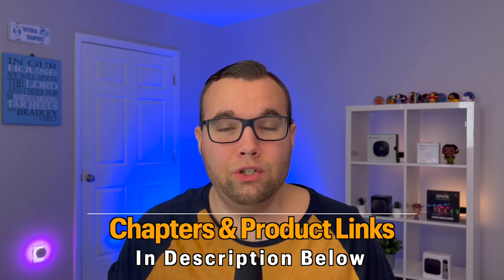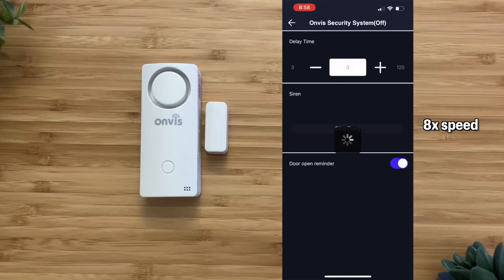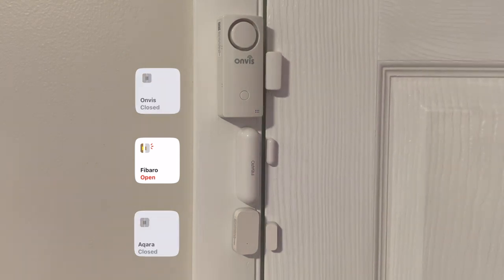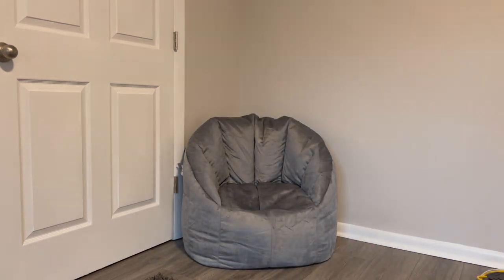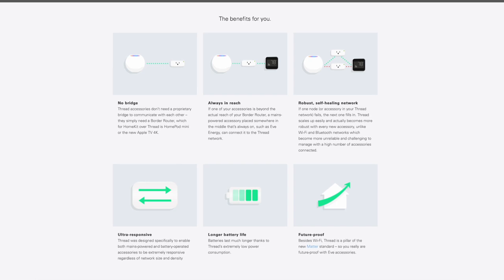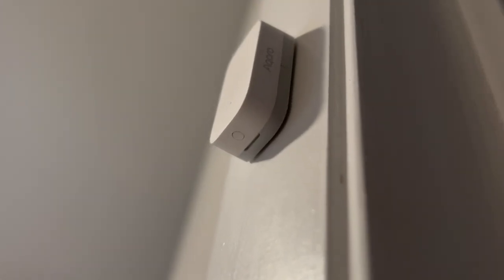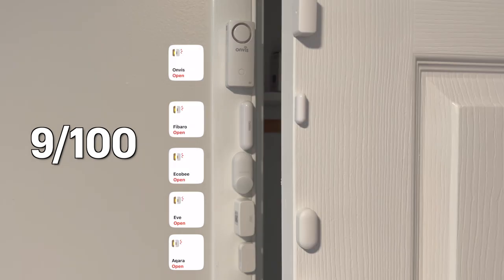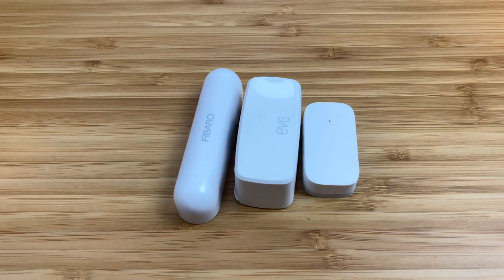Best Apple Home Contact Sensors Compared: Stress Test 100 Times!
I compare 5 different brands of HomeKit contact sensors and then open/close them 100 times see which one is the most accurate and has the fastest alert times. We look at the Onvis CS1, Fibaro Door & Window, Ecobee SmartSensor, Eve Door & Window, and Aqara Door & Window Sensor.

⏰ CHAPTERS ⏰
0:00 - Intro
0:23 - Onvis CS1
3:40 - Fibaro
5:07 - Ecobee SmartSensor
7:03 - Eve
9:10 - Aqara
11:02 - Stress Test Setup (Eve Issue)
11:59 - Stress Test (Open/Close 100 Times)

 🛍 VIDEO LINKS 🛍
Onvis CS1
Ecobee SmartSensor
Eve Door & Window
Aqara Door & Window
Aqara M1S Hub
Aqara G2H Camera